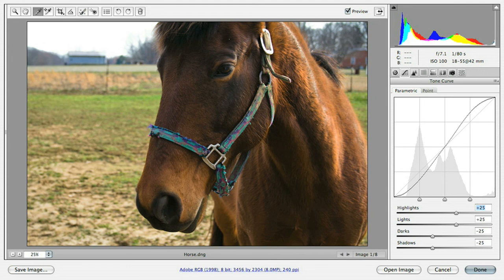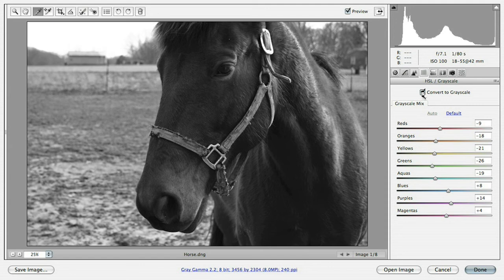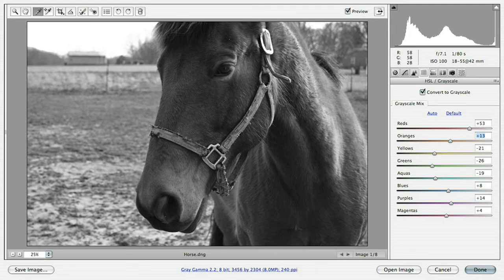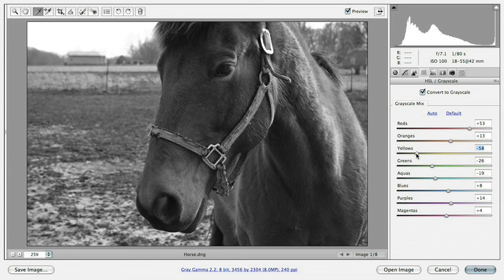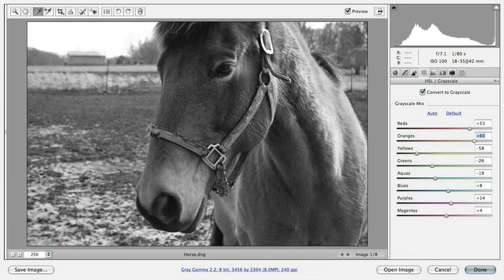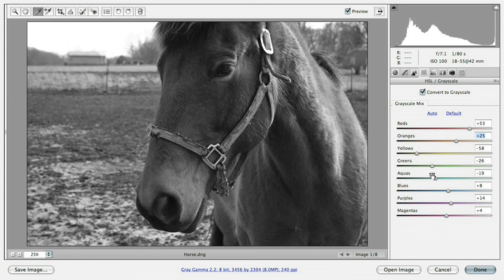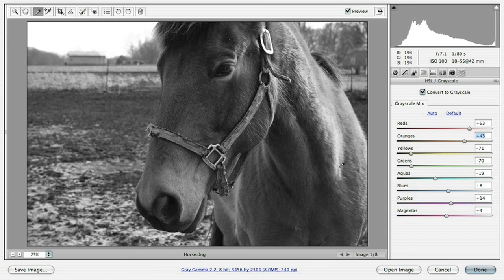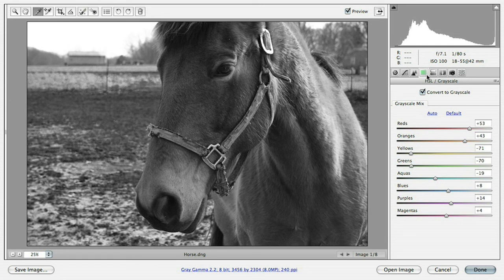Adobe PhotoshopCS3 Chater3 Lesson7. How to Convert image to Crayscale(HSL Crayscale)